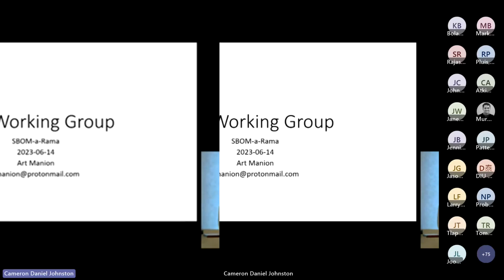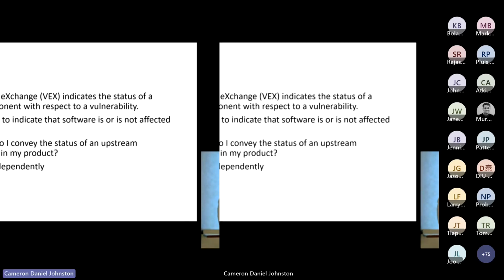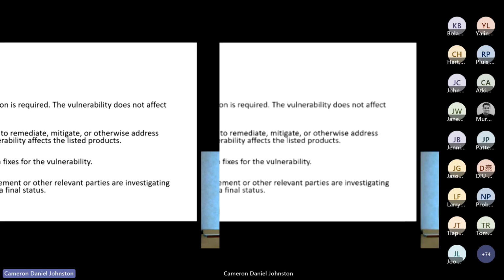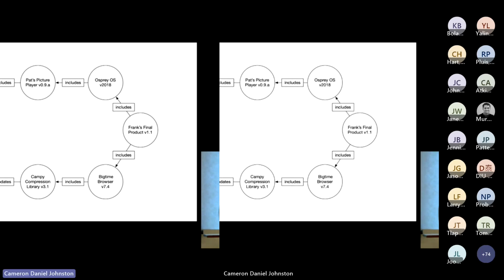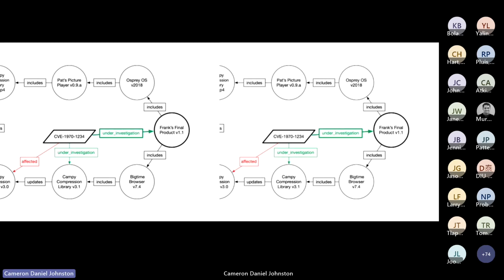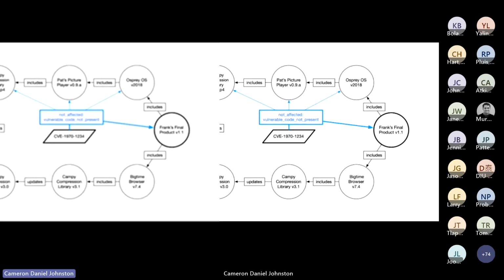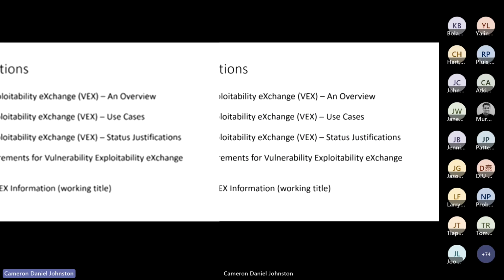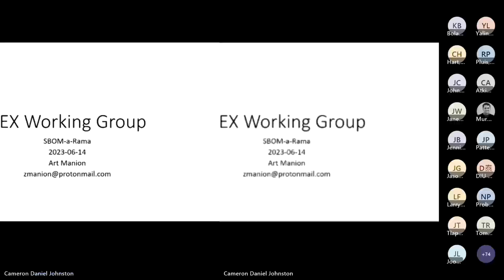VEX Working Group Update by Art Manion